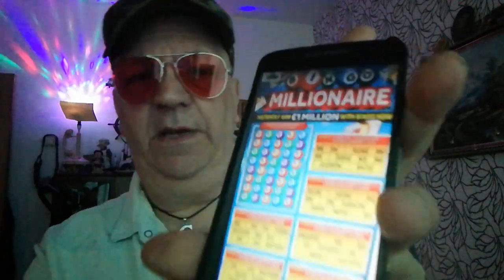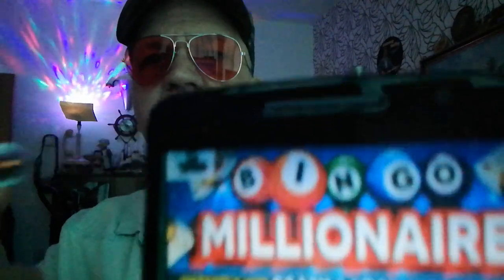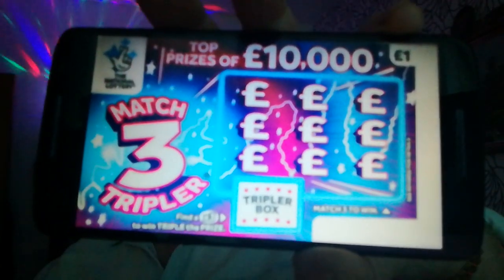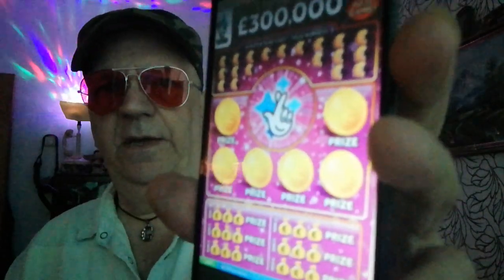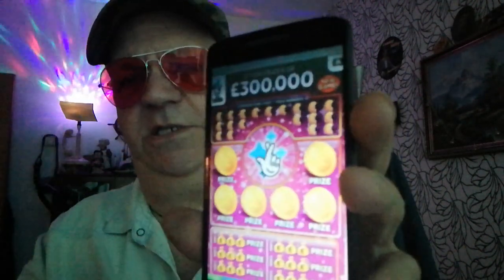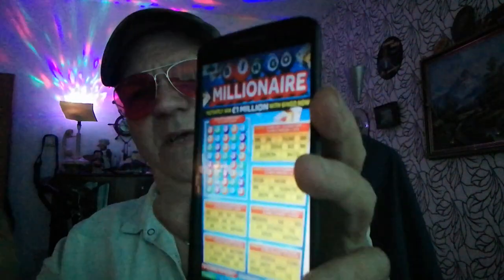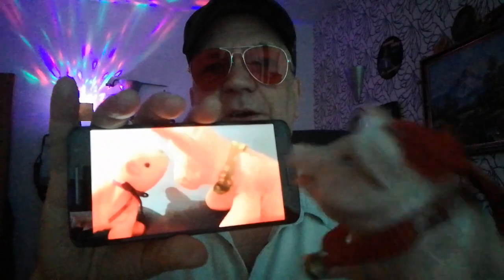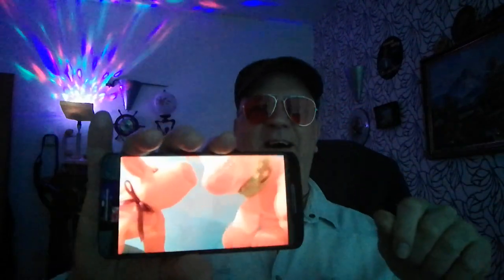Wow!.LOOK.New Scratchcard..in the middle of the Month..that's what I call Quick..they keep coming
Not more Scratchcards. they just keep pumping the out. mmmmmmMMM. is it good or bad?? Says Piggy